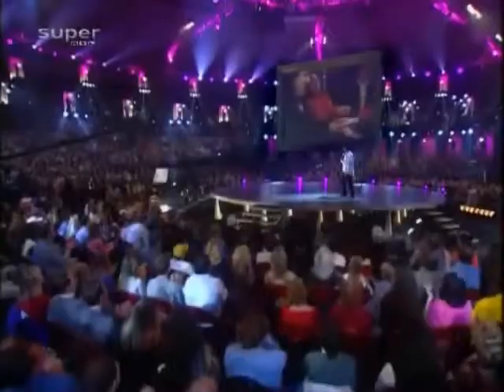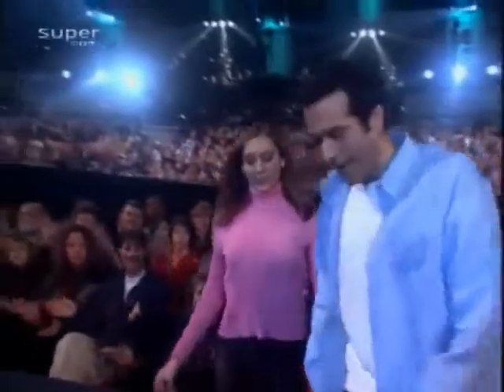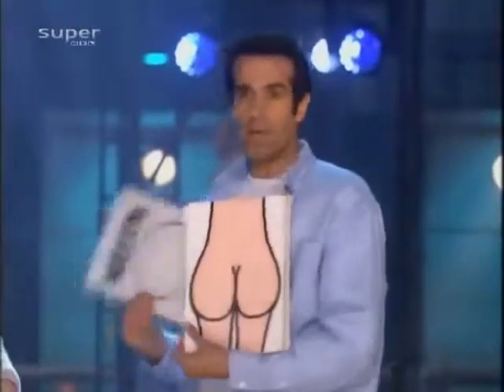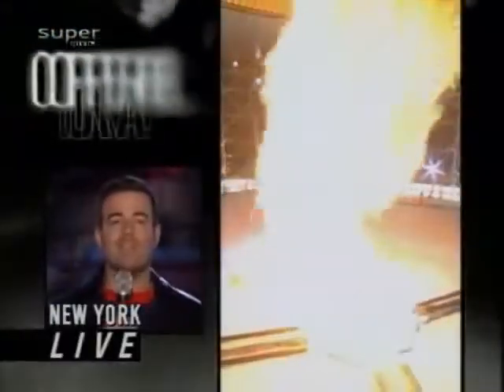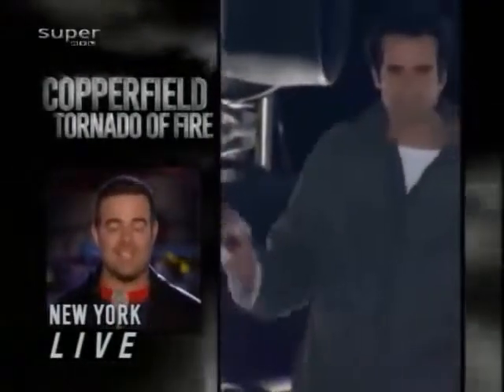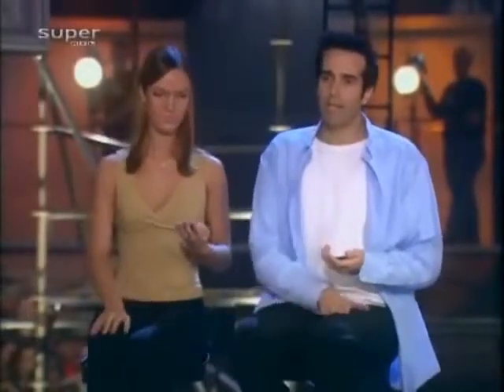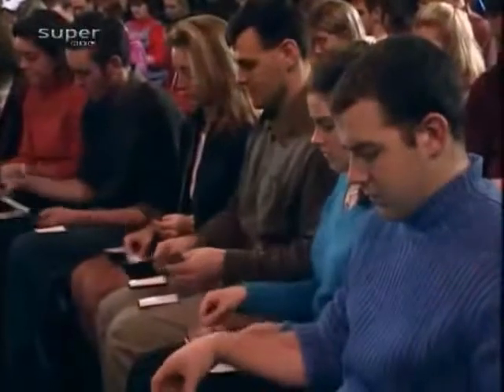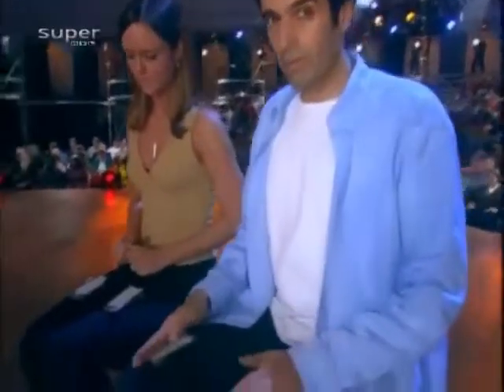The Magic of David Copperfield - Tornado of Fire p4